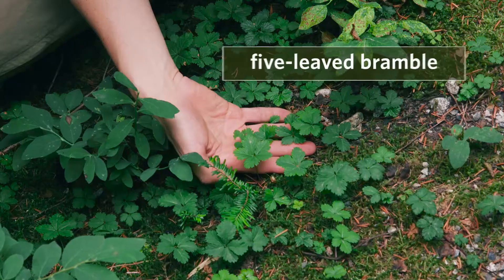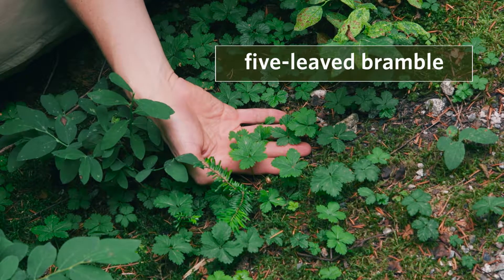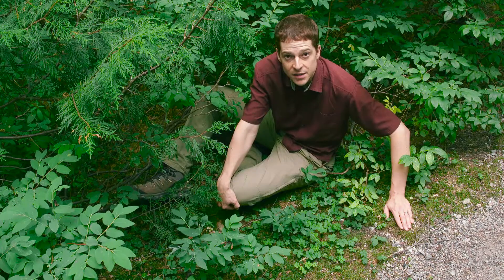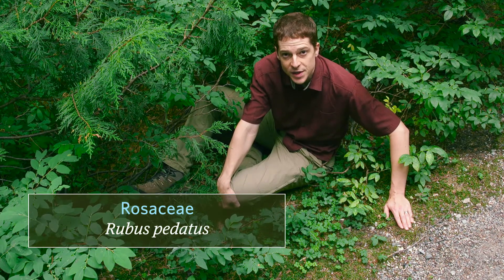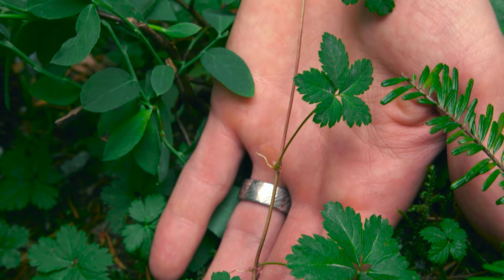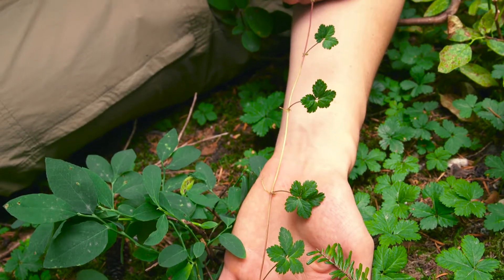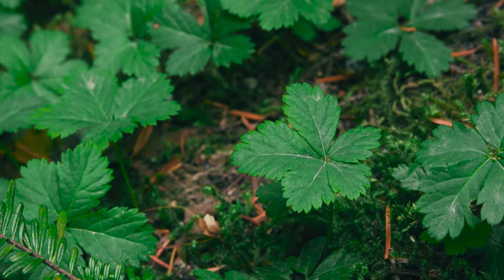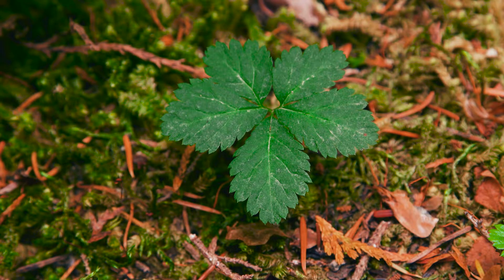five-leaved bramble - Rubus pedatus. Identification and characteristics.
five-leaved bramble - Rubus pedatus.